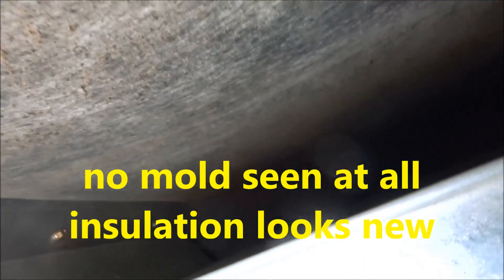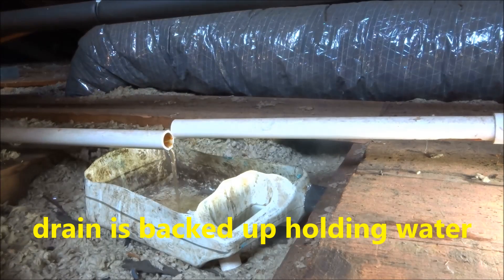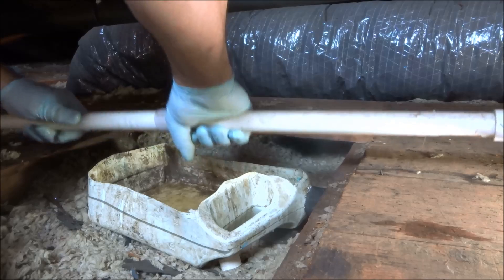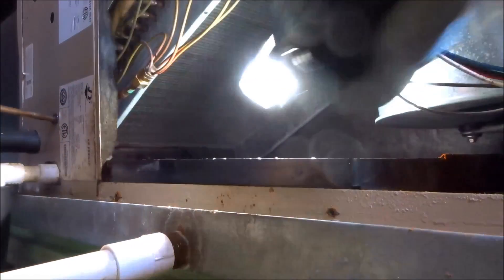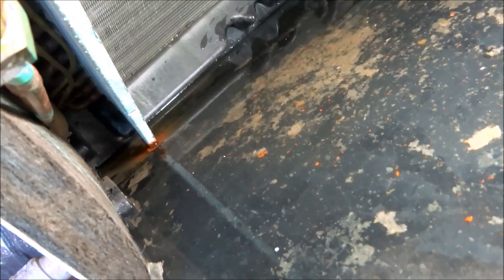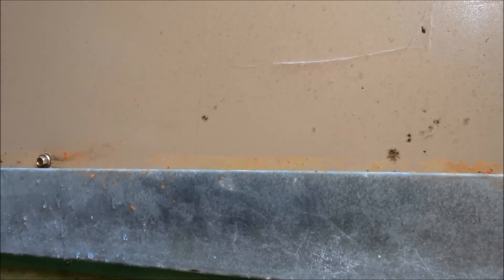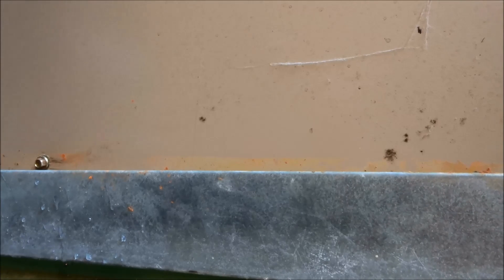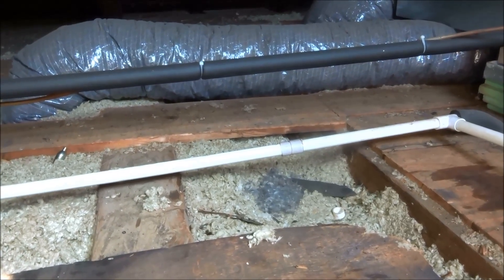hvac water backing up into secondary pan of air handler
blocked condensate line backing water up into pan.